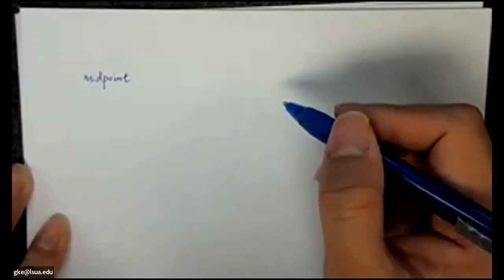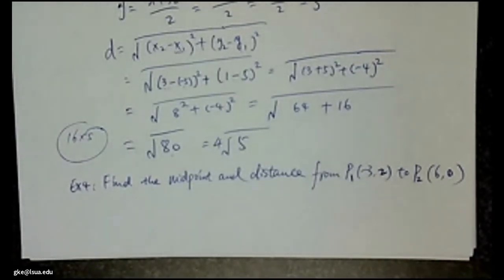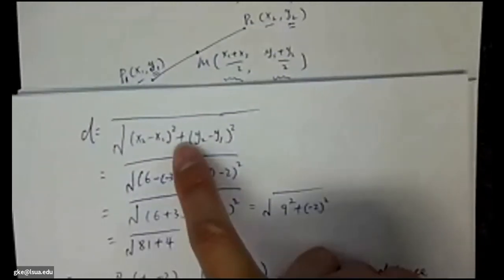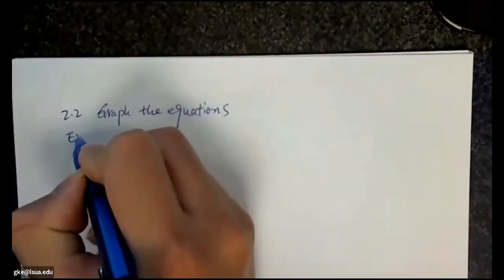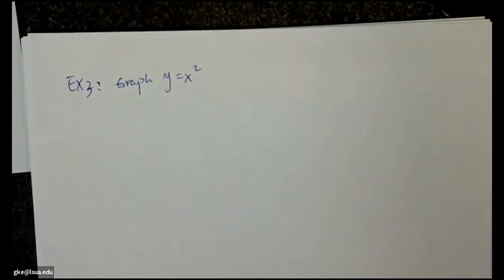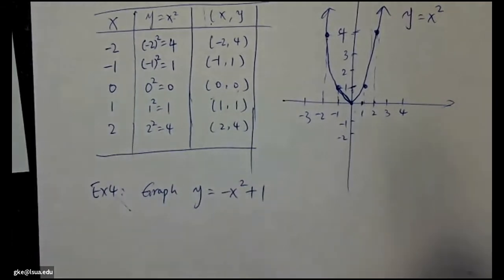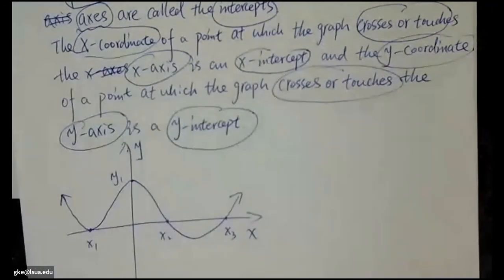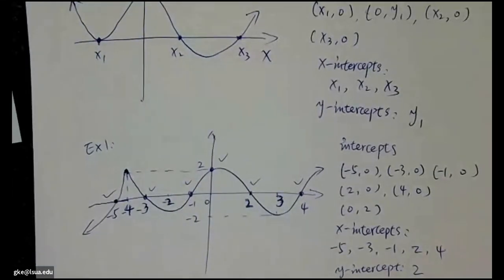College Algebra Class 4-1: Find the Midpoint between Two Points, Graph Equations by Plotting Points